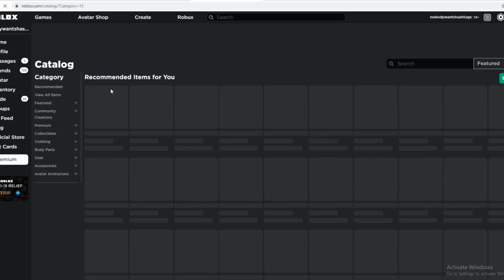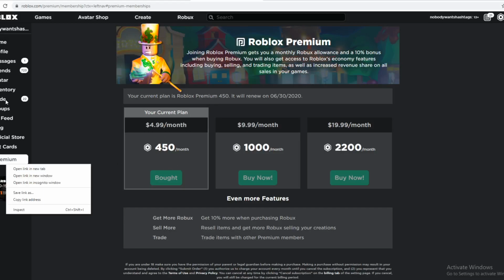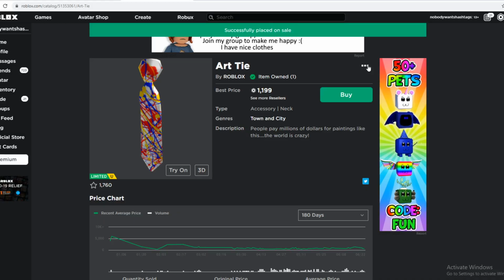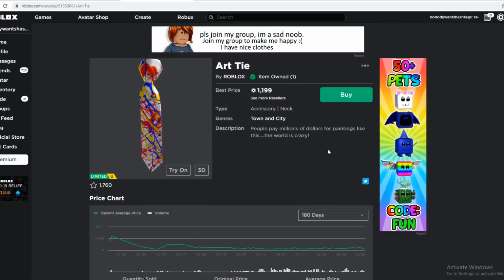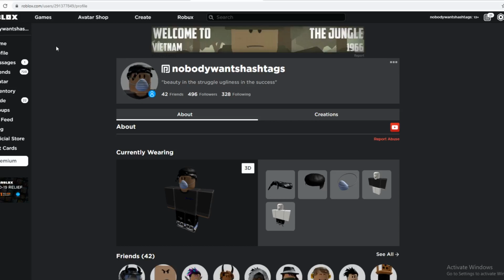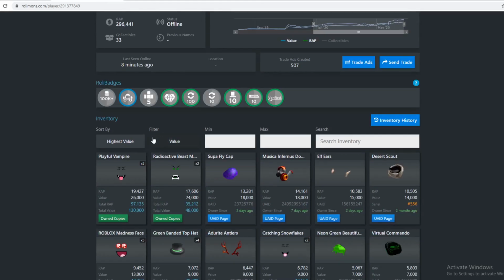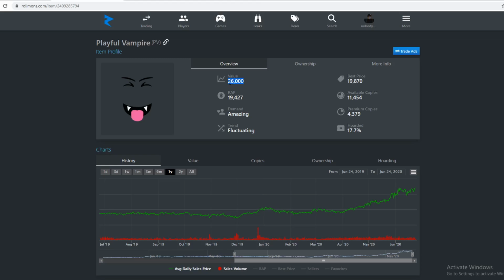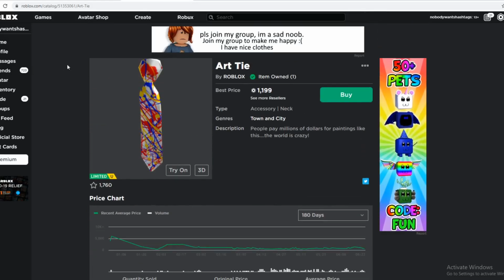ROBLOX How to Sell Items